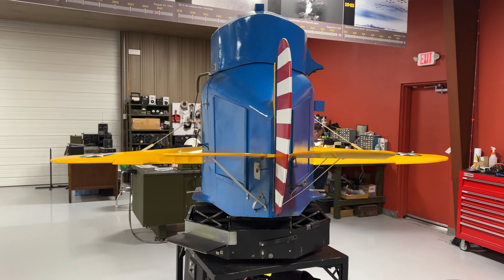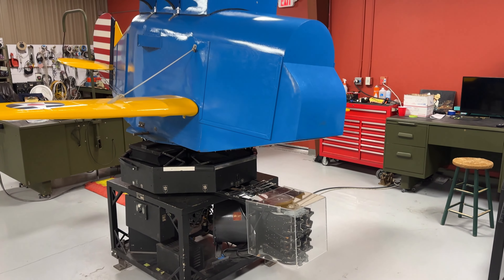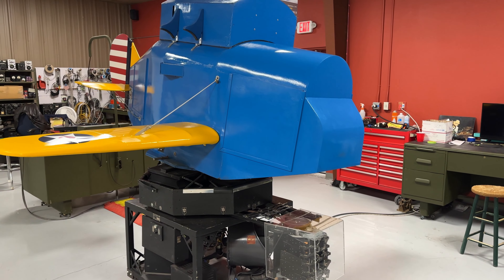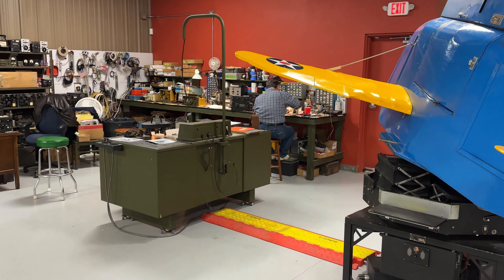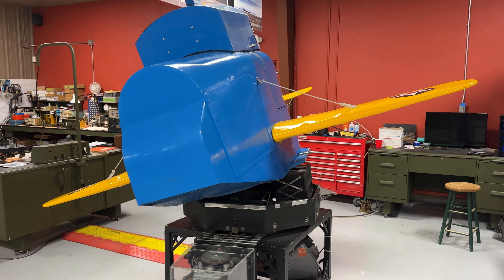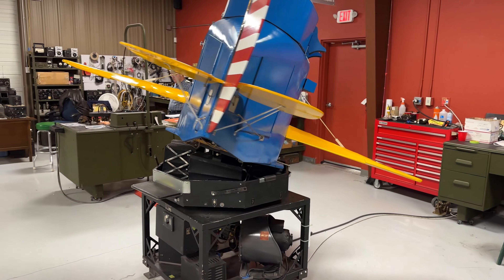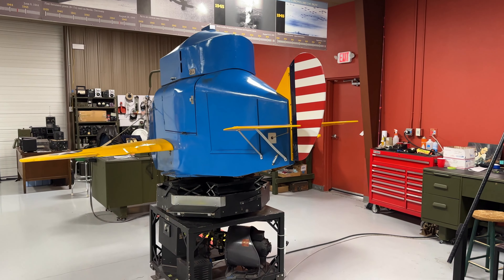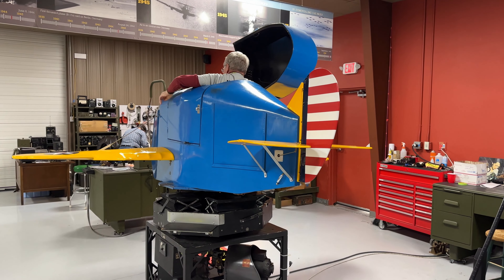Link Trainer - first IFR simulator - 1920's and 1930's technology! (vacuum powered)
The first of these were designed in 1929 from what I'm told. This model was from around 1940. The instructor could dial in crosswinds and headwinds and all sorts of different forces to throw off the pilot inside. There was a plotter out on the desk that showed the course in realtime the pilot was taking, along with instrument readouts etc. Absolutely fascinating technology for the time period.

This one is located at the National Museum of World War II Aviation in Colorado Springs, CO (KCOS). Very cool place!